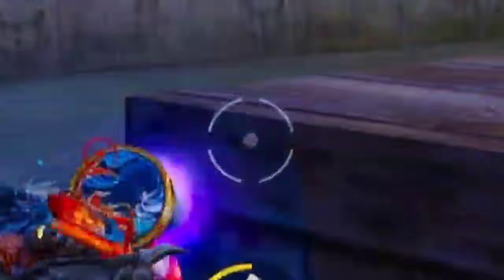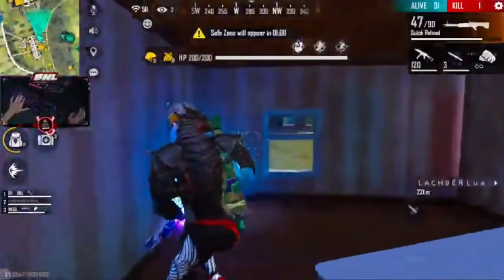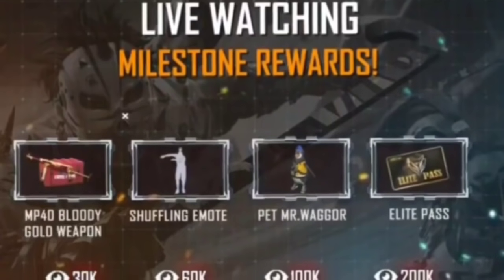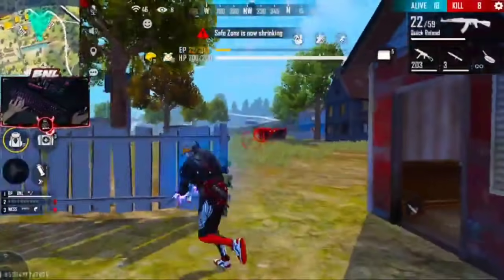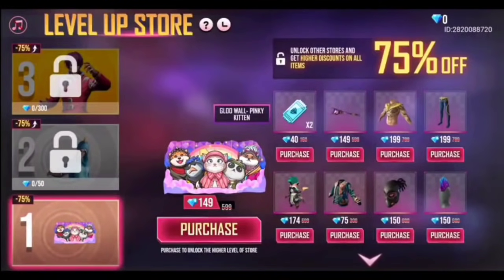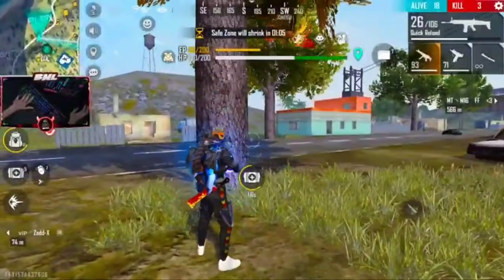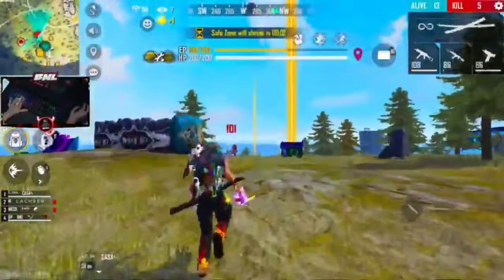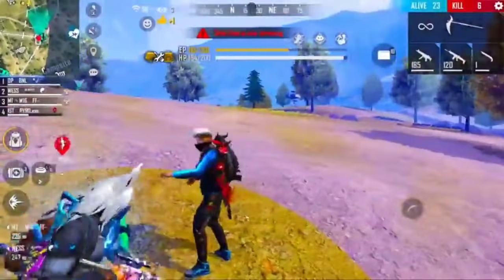24kGoldn - Mood ❤️ ( FreeFire Highlights )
24kGoldn - Mood ❤️ ( FreeFire Highlights )

❤️ From India :)
gameplay credits to bnl gaming